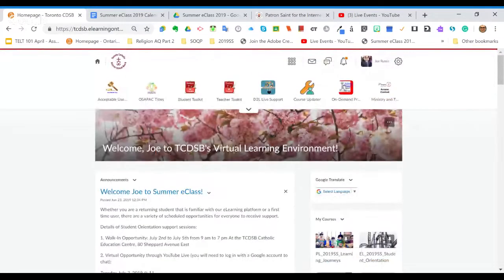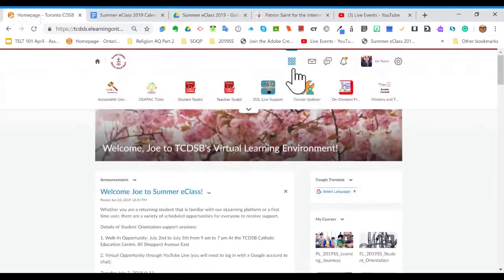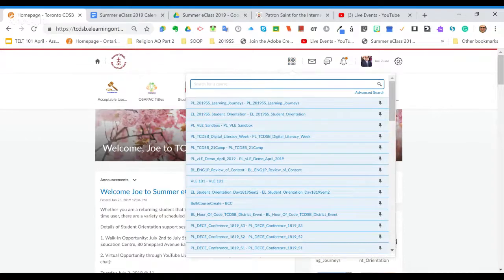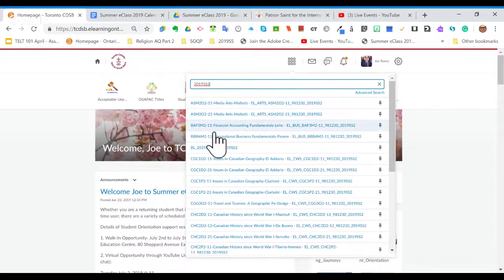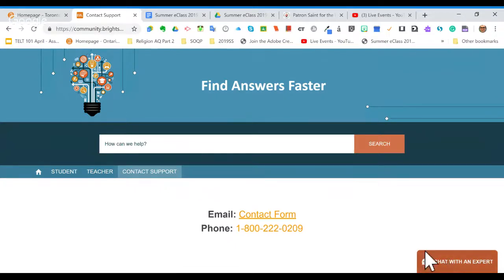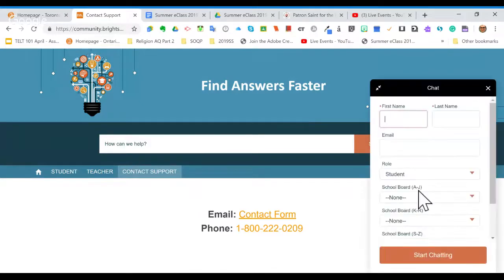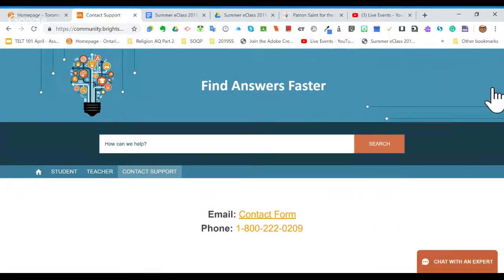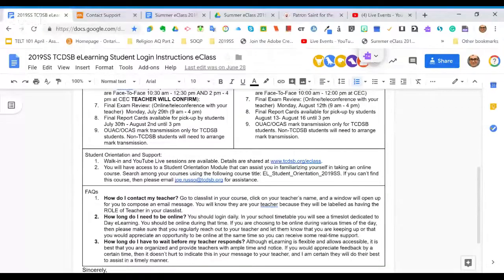07/16 TCDSB Summer eClass Student Support